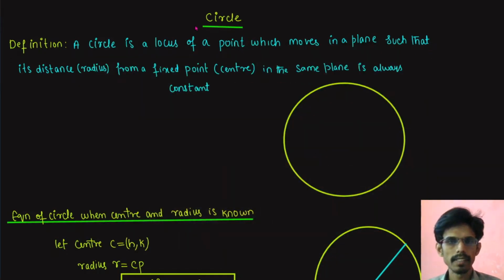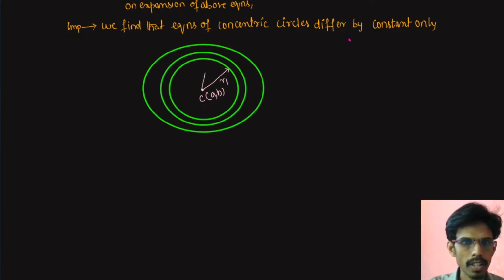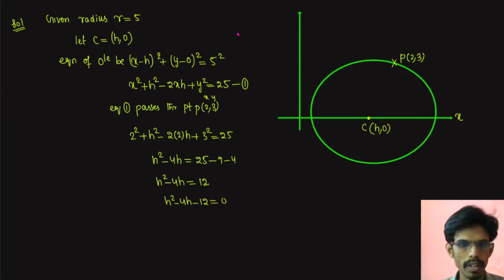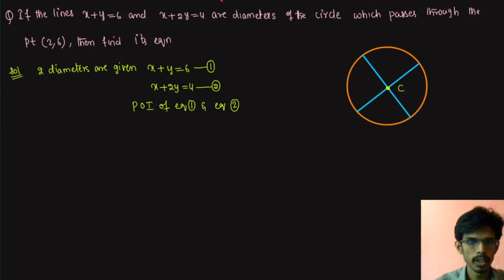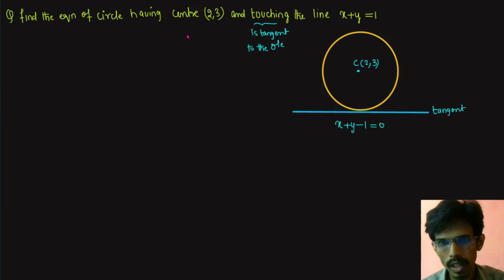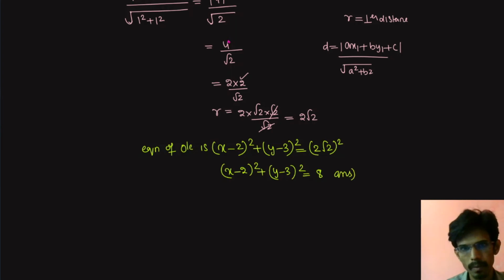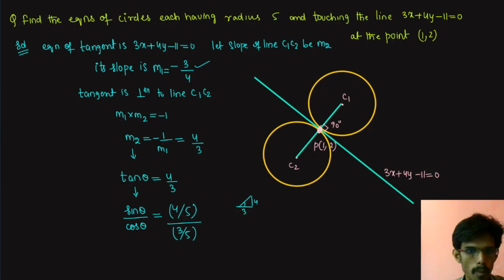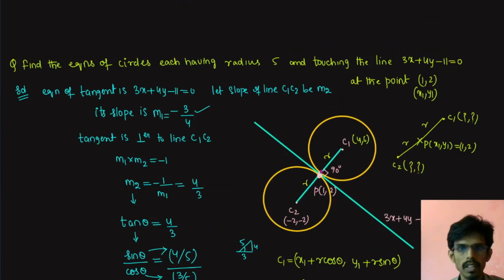CIRLES-01/IIT JEE MAINS